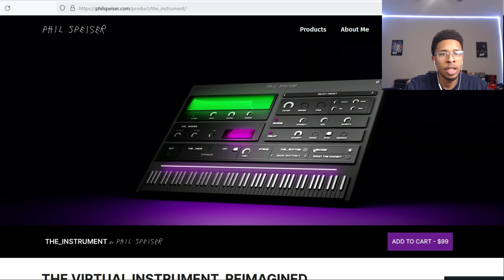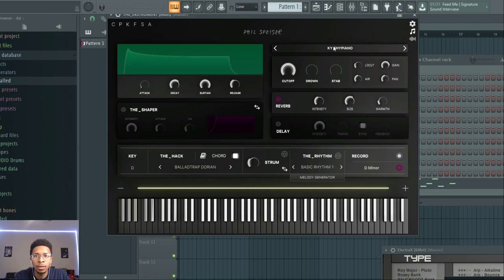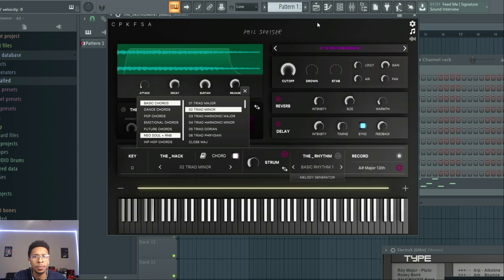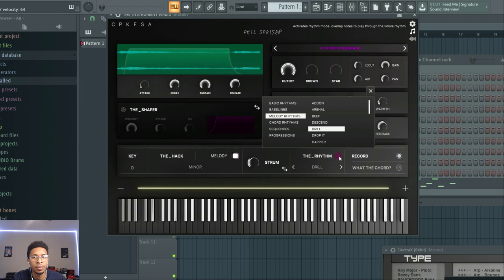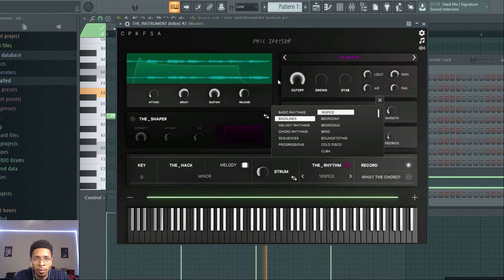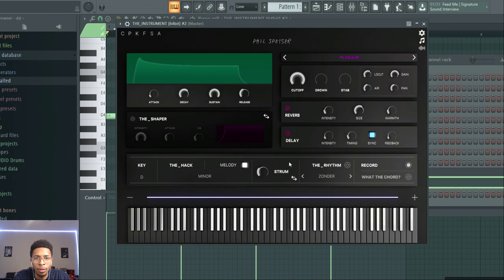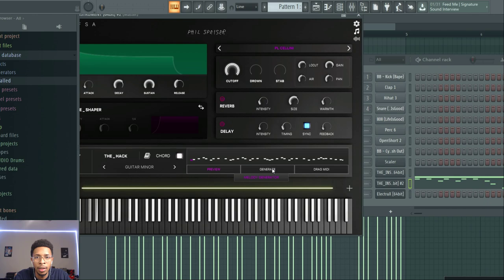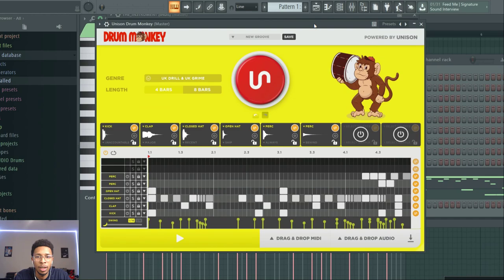Chord Midi Generator Phil Speiser The Instrument VST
In this tutorial, I review the Phil Speiser chord & midi generator The Instrument plugin. I'll be showing you how to use it in FL Studio, but the procedure will be more or less the same regardless of which DAW you are using.
The Instrument is a plugin that allows you to quickly generate unique sounding chords and melody loops in seconds.